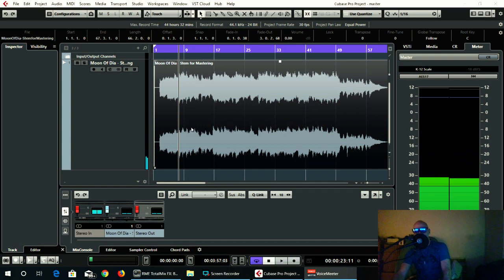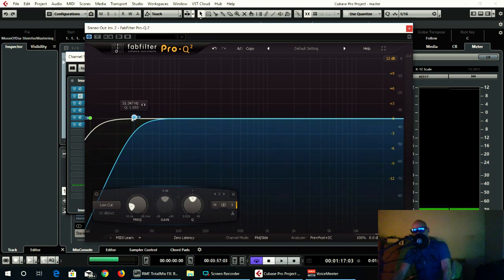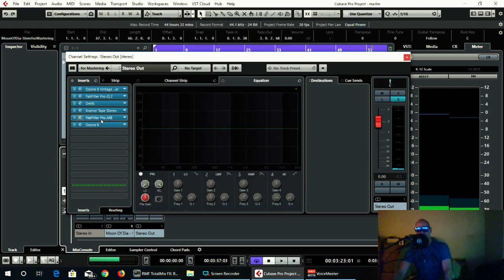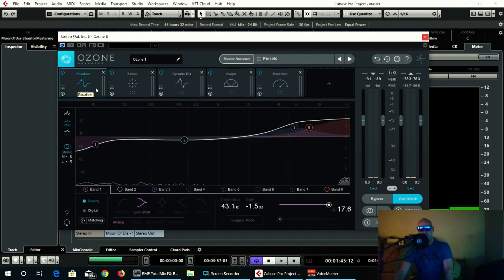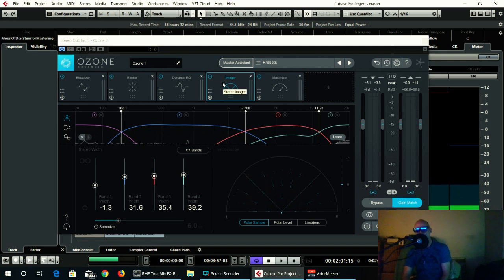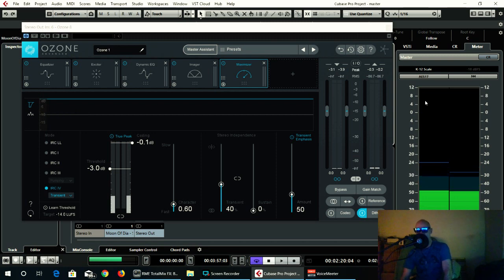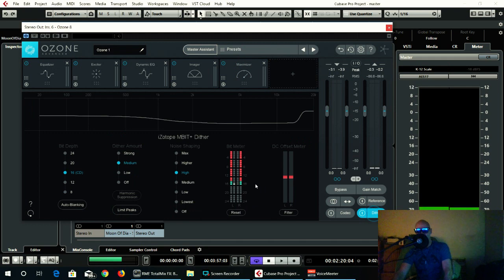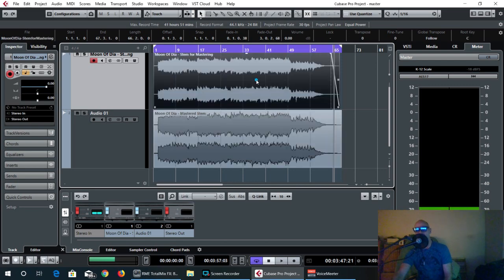Audio Mastering Tutorial - Using Cubase 9 5 ! Fabfilter, iZotope, Waves Plugins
A short Tutorial using Cubase 9.5, Fabfilter, iZotope & Waves Plugins. Also used some Spacial Processing using DrMS Spacial Processor.
I used one of our original tracks “ Moon of Dia” and this is a follow up to the Mixing of it in Reason 10.2.
Produced by Dreamweavers Music